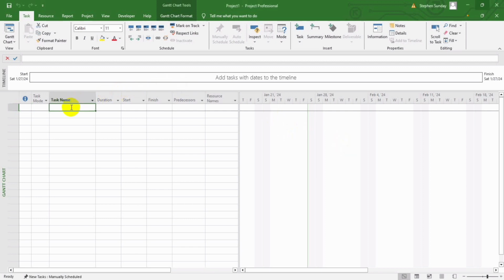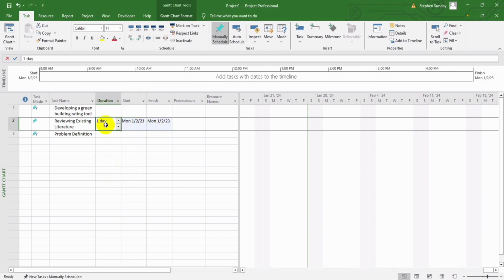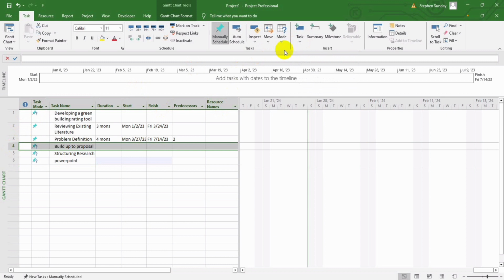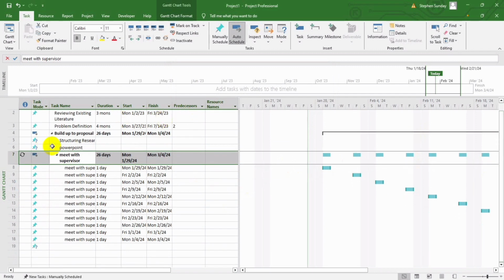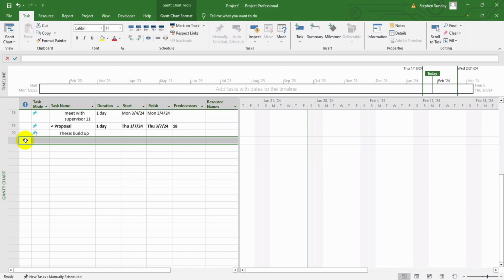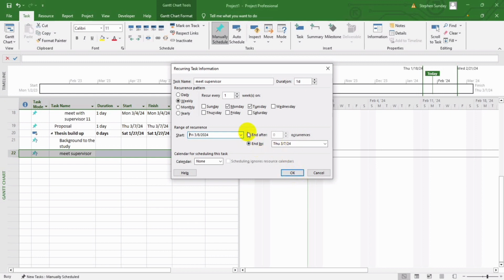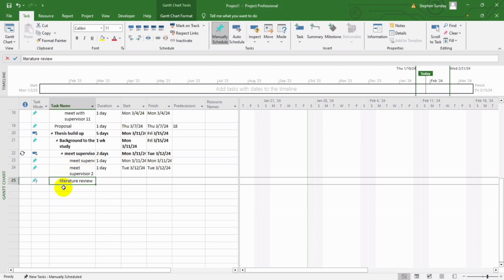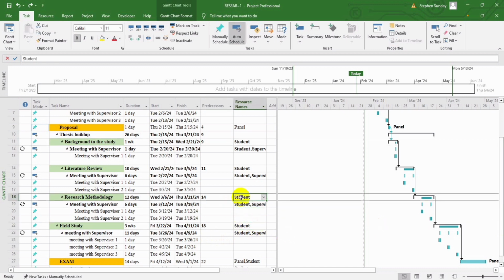How to Create a Schedule for your Thesis Using Microsoft Project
Are you feeling overwhelmed by the prospect of managing your MSc or PHD thesis project? Don't worry, we've got you covered! In this video, we'll guide you through the process of creating a simple yet effective schedule for your thesis using MS Project.

Whether you're a novice or experienced with project management tools, our step-by-step tutorial will walk you through each stage of setting up your schedule. From defining project tasks and milestones to allocating resources and setting deadlines, you'll learn how to streamline your thesis project for success.

By leveraging the powerful features of MS Project, you'll be able to visualize your project timeline, track progress, and stay on top of deadlines with ease. Plus, we'll share expert tips and best practices to help you optimize your schedule for maximum efficiency and productivity.

Don't let the complexities of thesis management hold you back! Join us as we demystify the process and empower you to take control of your MSc thesis project. Watch now and embark on your journey to academic success!